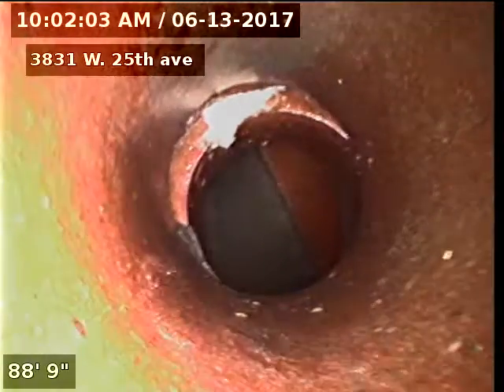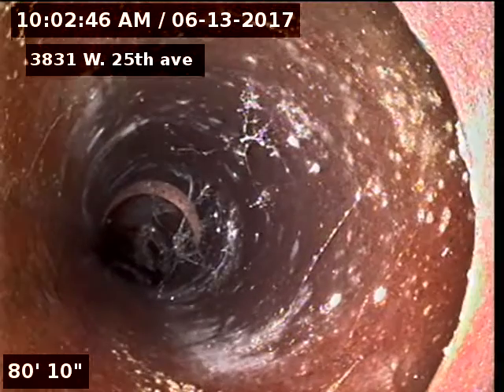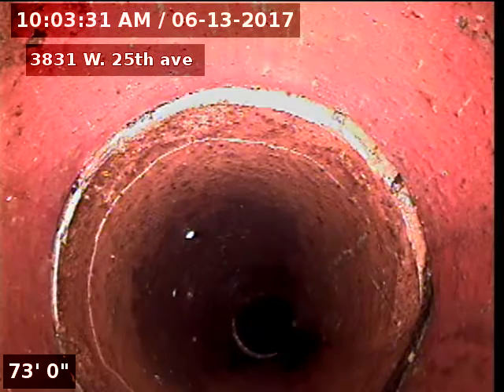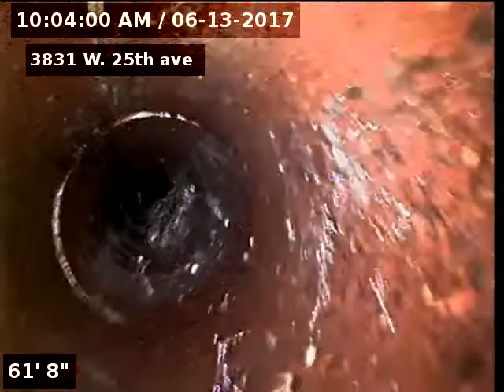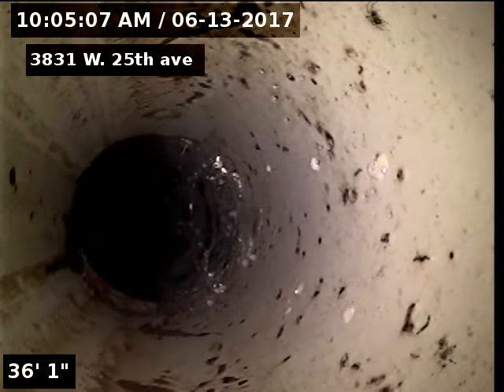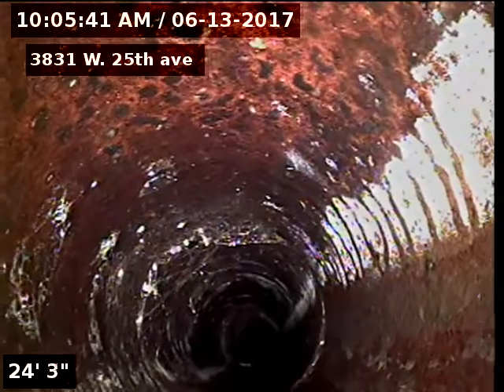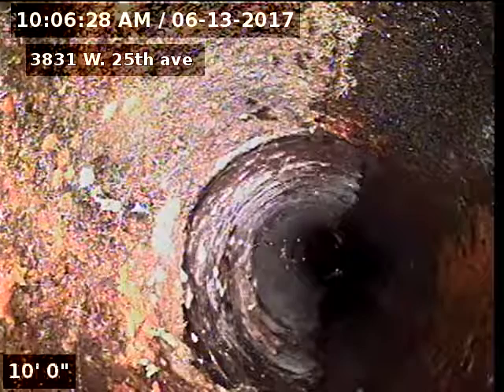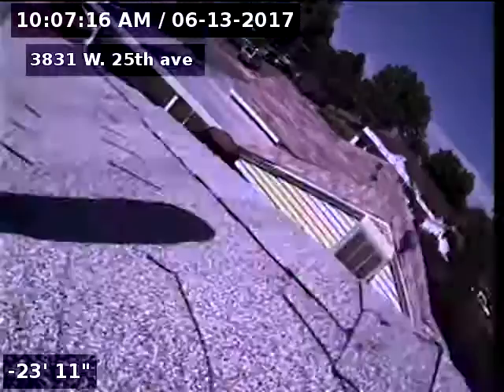3831 W 25th ave